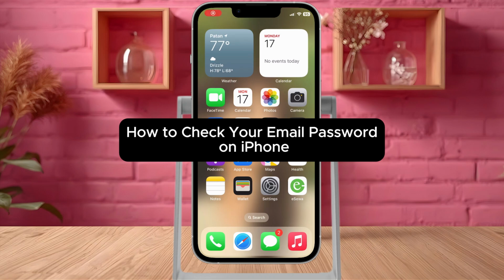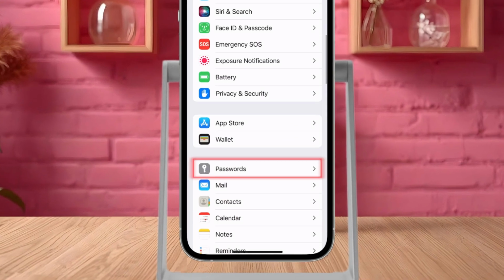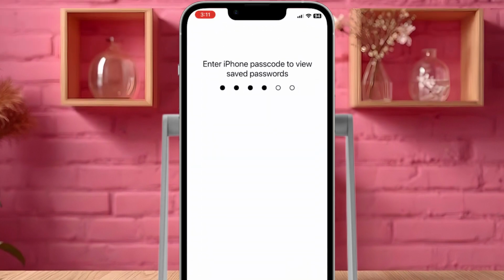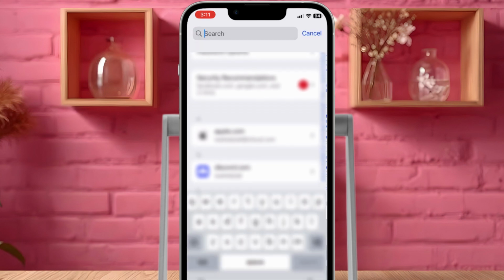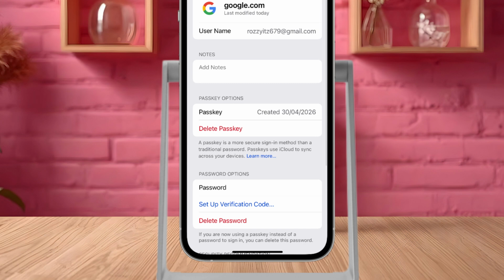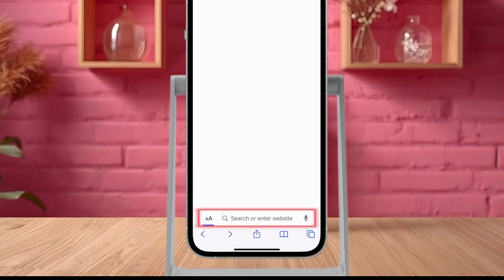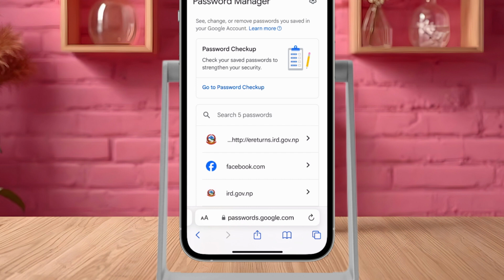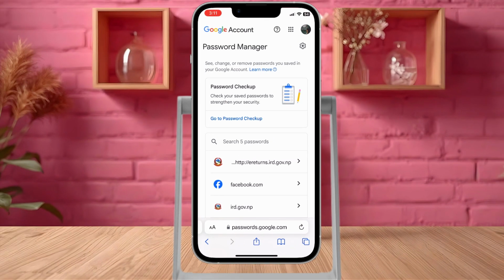How to Check Your Email Password on iPhone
How to Check Your Email Password on iPhone with this easy step-by-step tutorial. In this video, you'll learn how to check email password on iPhone, how to see your email password on iPhone, and how to find your email password on iPhone using your device's saved passwords. We'll also show you how to check Gmail password on iPhone, how to see your Gmail password on iPhone, and how to check your mail password on iPhone. If you need to update your credentials, you'll also learn how to change email password on iPhone and how to update email password on iPhone.

Timestamps:
0:00 Introduction
0:20 Checking Your Email Password on iPhone
1:18 Outro